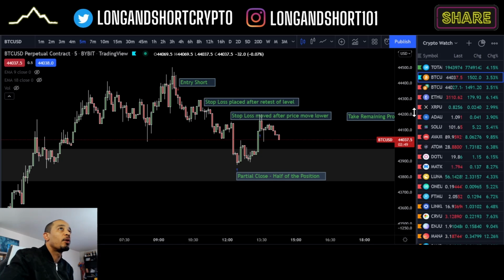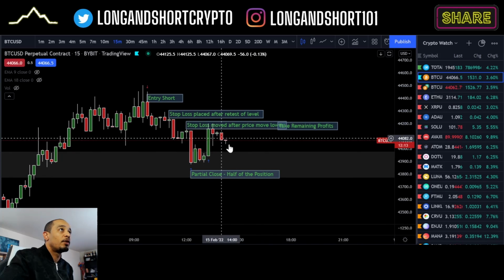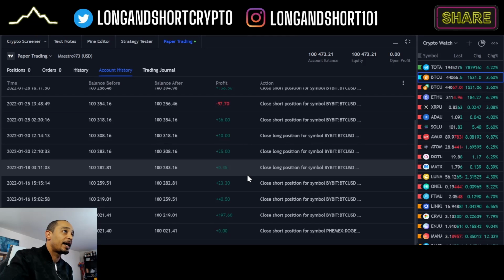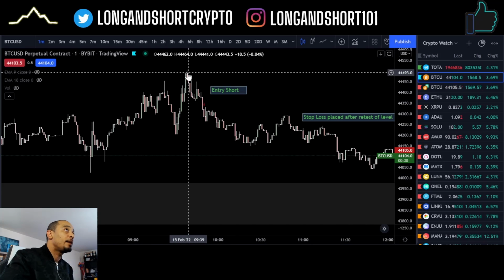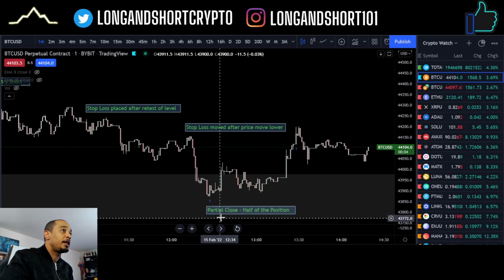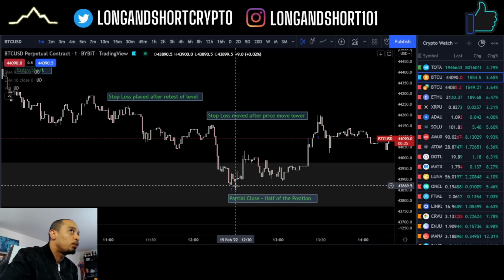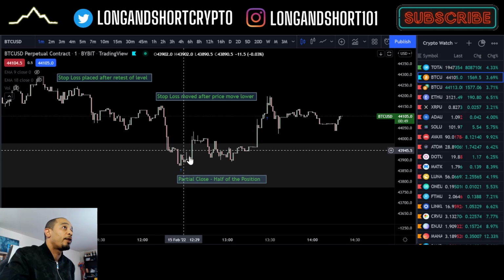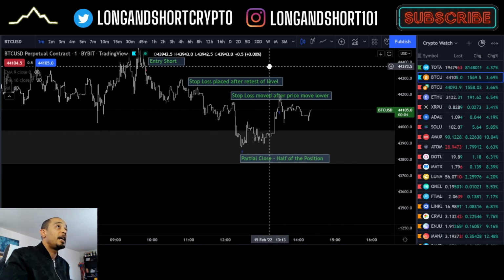High Win Rate Trading System - UNBELIEVABLE 90% Win Rate with PROOF!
Are you looking for a high win rate trading system? This video breaks down a few simple rules for day trading and scalping that can easily produce a 90% win percentage if applied correctly. This system not only produces a high win rate, but it also teaches some fundamental scalping methods that all price action traders should know.

Please ask any questions you may have in the comments section. We are sure to answer.

The Long and Short is dedicated to educating cryptocurrency traders through a variety of smart money price action trading techniques. These techniques have helped us keep a win rate consistently above 80% in volatile crypto markets.